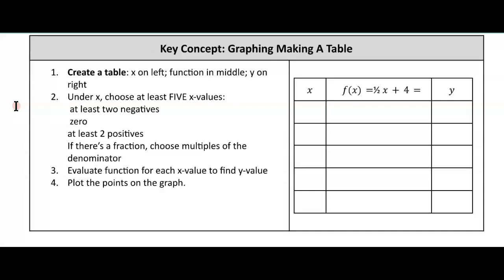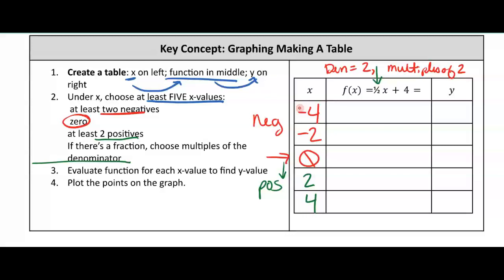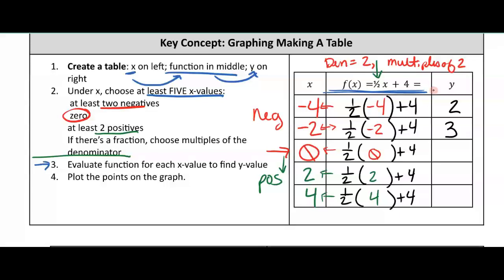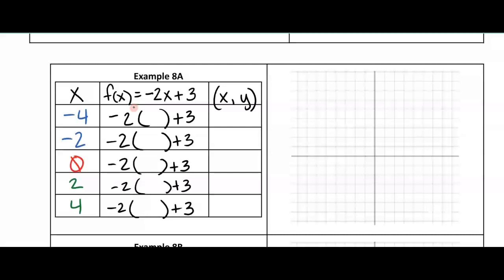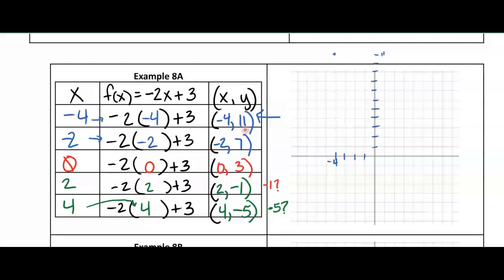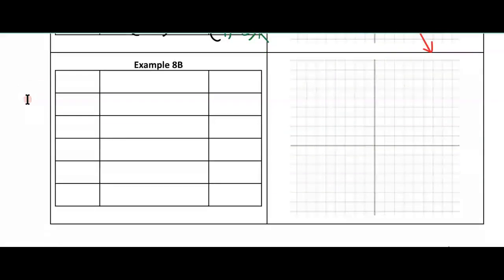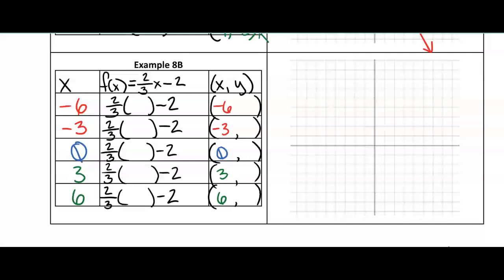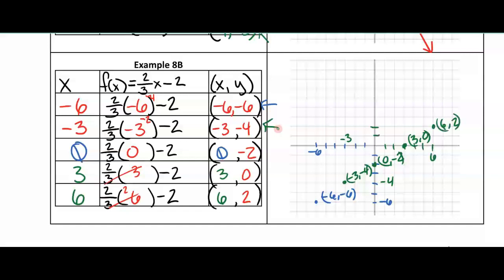Algebra 3.1.8 Graphing Using a Table